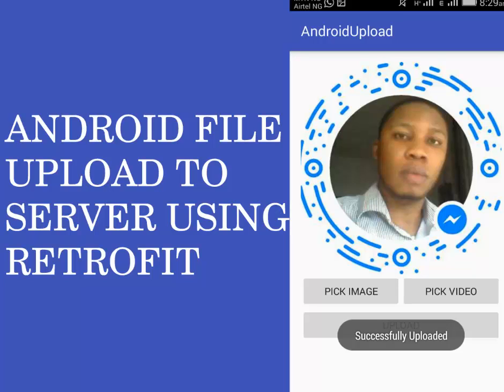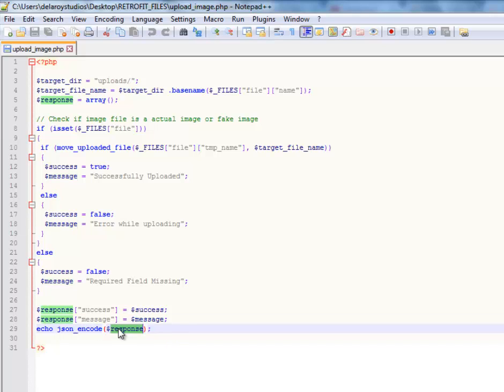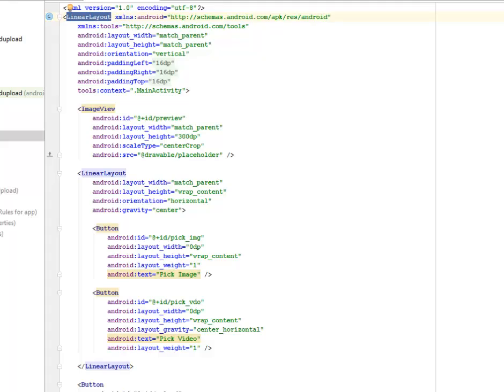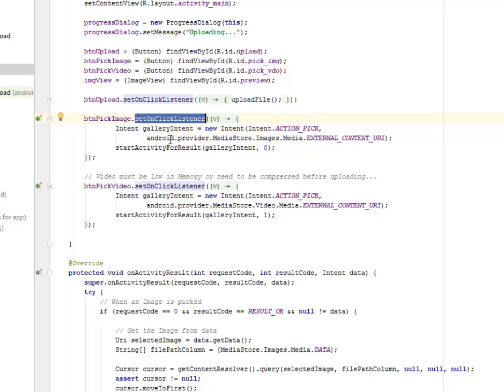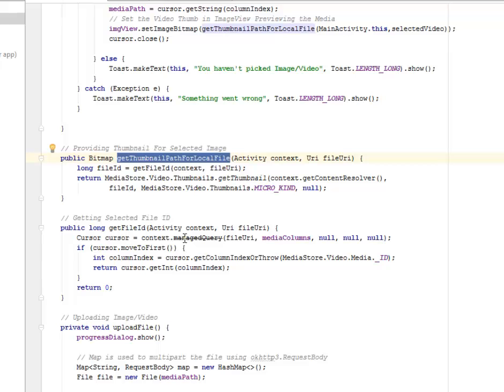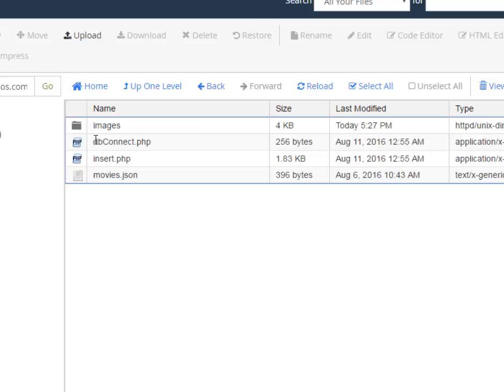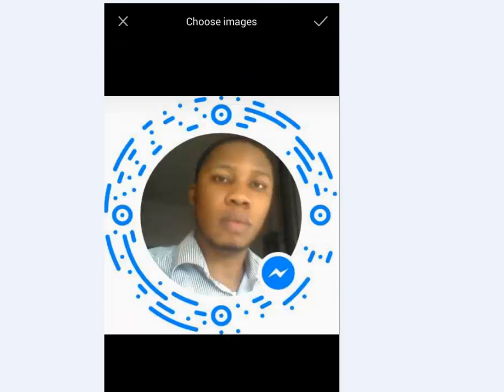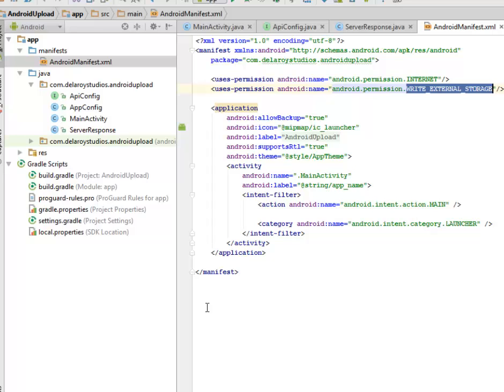ANDROID IMAGE/VIDEO UPLOAD TO SERVER USING RETROFIT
This is a detailed video that illustrates how to handle a file upload ie images, videos, any file type to the server using the Retrofit 2 library.